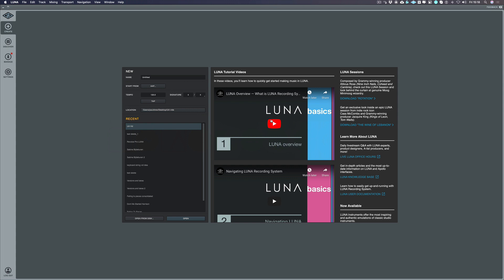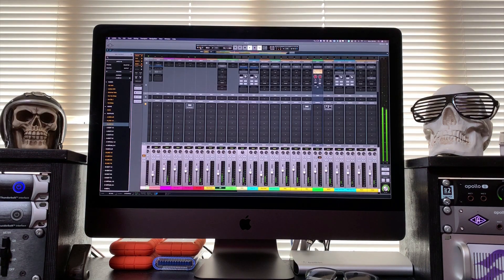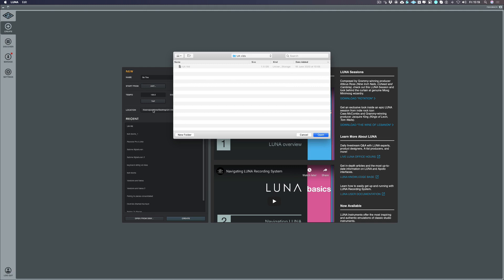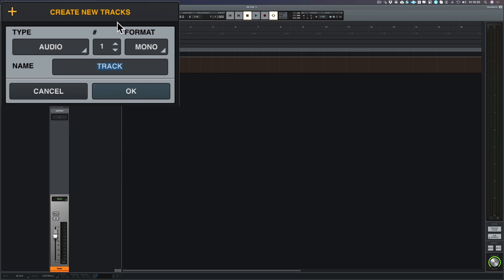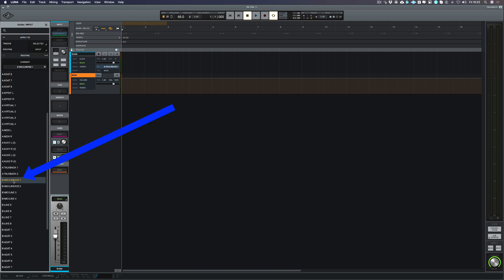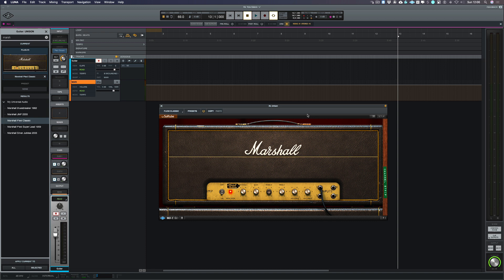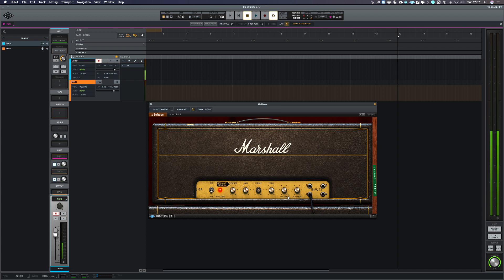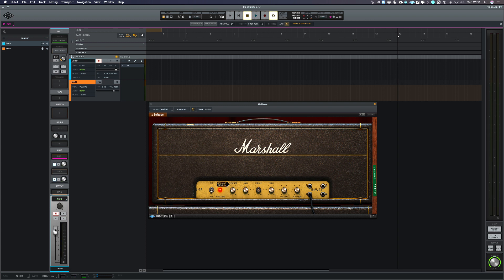Record and Mix An Entire Song In Universal Audio's LUNA - Part 1.1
In the first video in part one of our 'Recording An Entire Song In LUNA' series, Paul from Production Expert's gives a brief introduction to the recording system and how to set up your project to begin recording a new song.